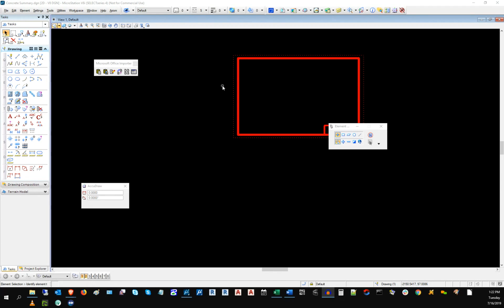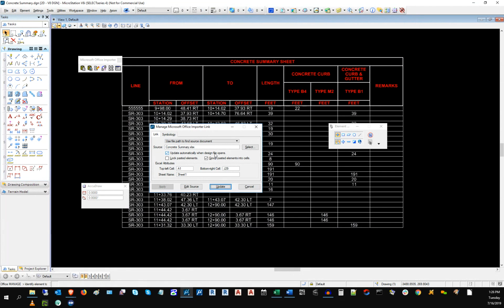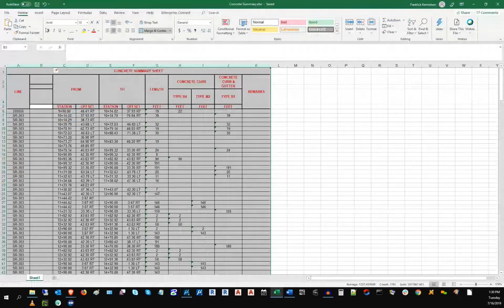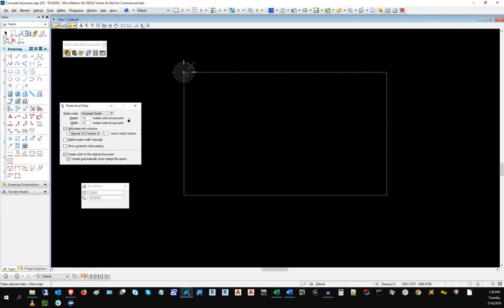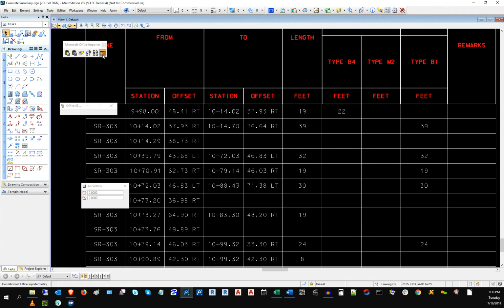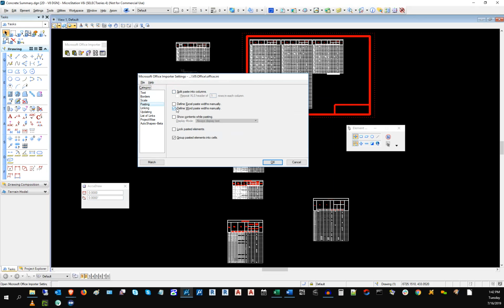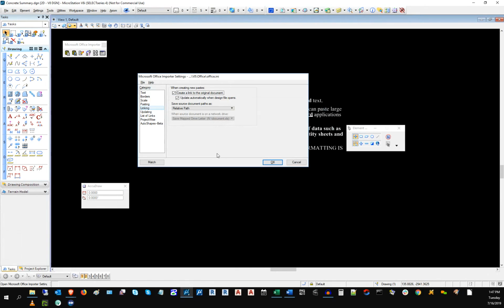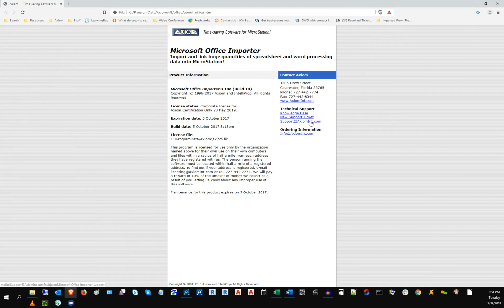Axiom - Training Video for Microsoft Office Importer™ for MicroStation V8i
In-depth training video by our Company Trainer in using Microsoft Office Importer for V8i of MicroStation.

What is Axiom's Microsoft Office Importer™?
Axiom's Microsoft Office Importer™ is a magic tool that will paste in your Word and Excel data with great formatting using real MicroStation elements and that allows you to wrap your pastes to fit your borders perfectly.

Other Applications on MicroStation Productivity Toolkit™
FileFixer™
Quickly puts out your MicroStation file corruption fires.

CellManager™
Take control of your MicroStation cell libraries.

SpellCheckerPlus™
The full-featured MicroStation spell checker.

DgnCompare™
Quickly view design file differences.